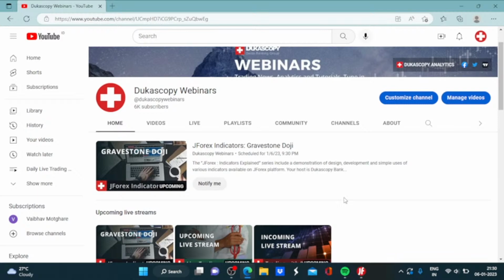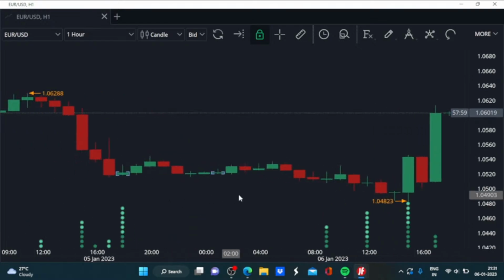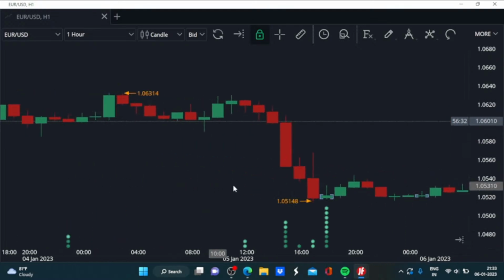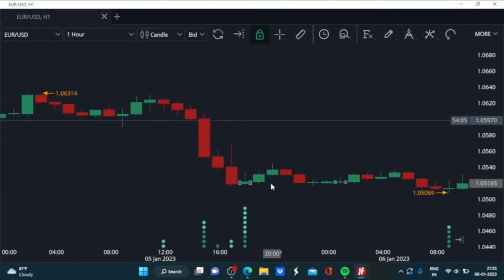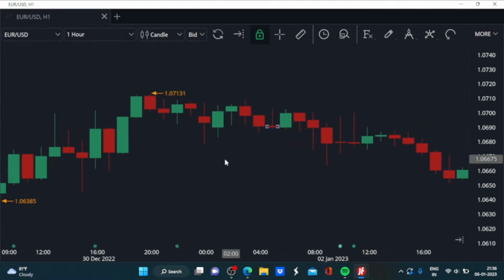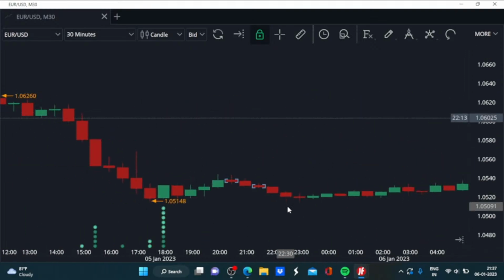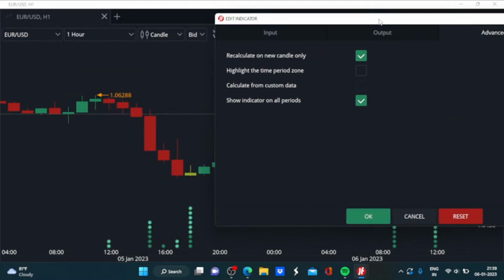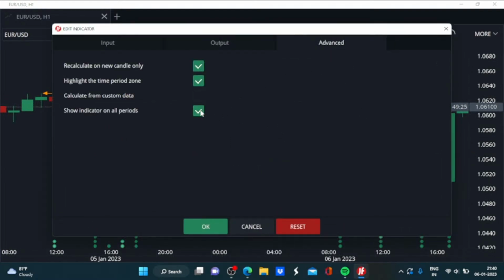JForex Indicators: Gravestone Doji